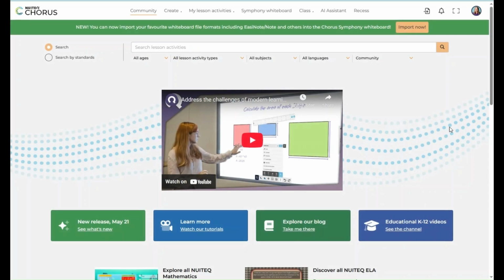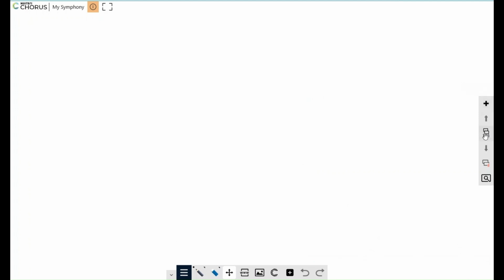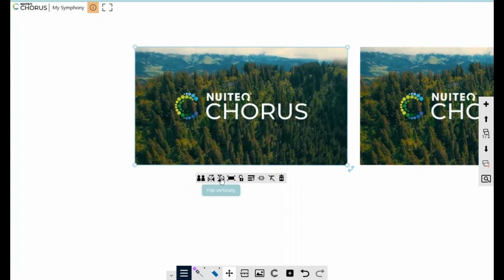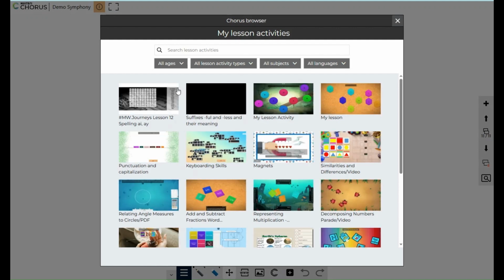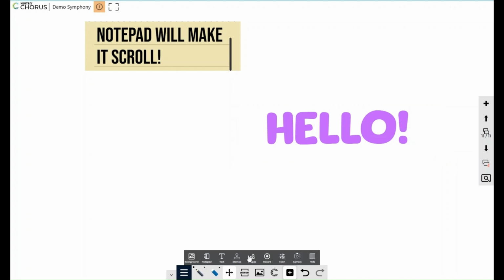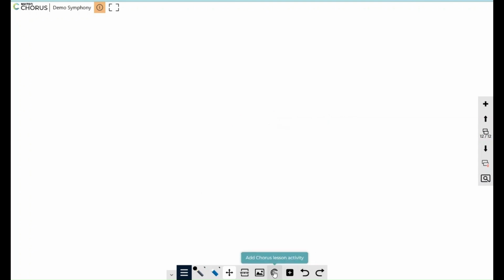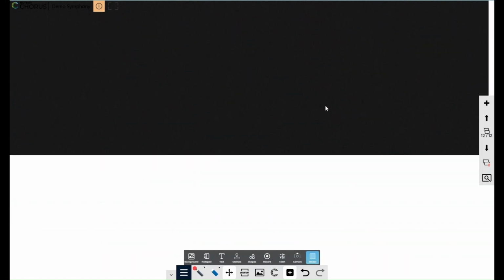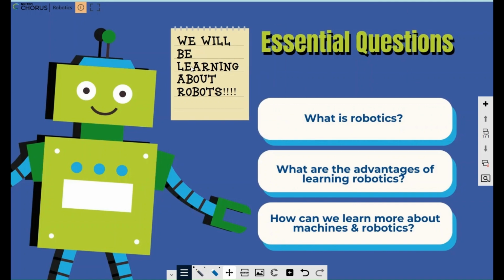Chorus Symphony Integrated Whiteboard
Explore how Chorus Symphony transforms teaching and learning in this full walkthrough video!

We’ll demonstrate all of Symphony’s powerful features and functions, including tools for whole-group instruction, student assessment, real-time collaboration, and student creation.

Whether you're leading a lesson, checking for understanding, or empowering students to create, Symphony supports every step of the learning journey.